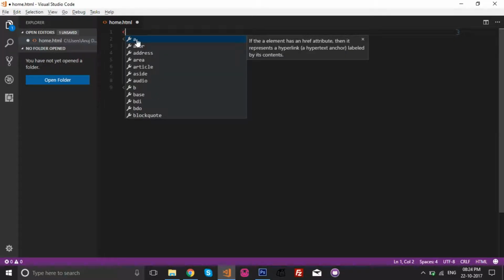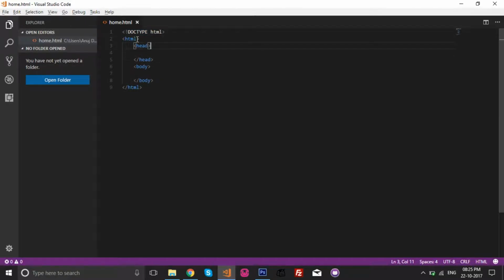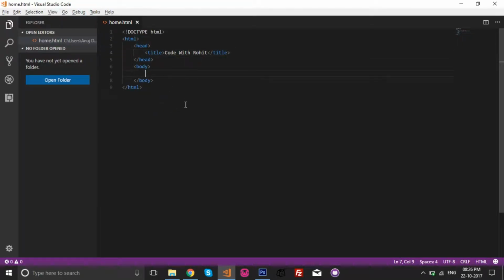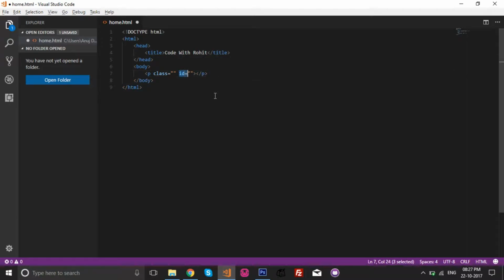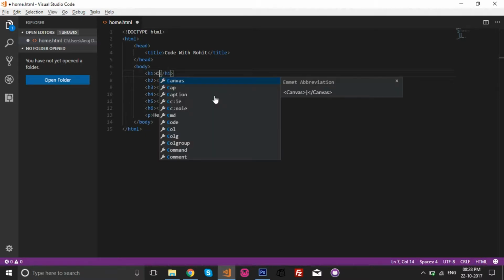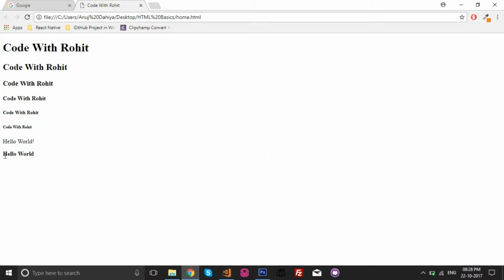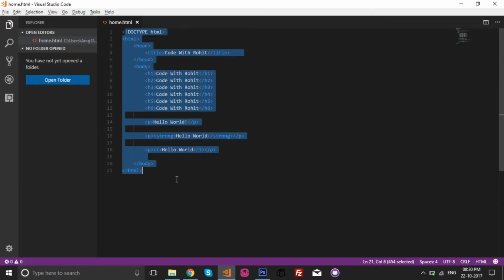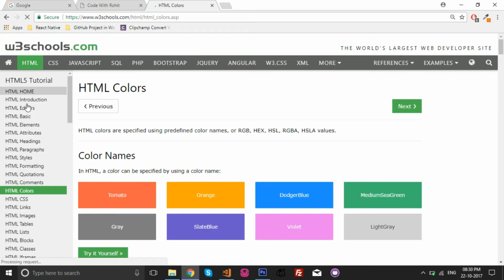Quick start with HTML easy and simple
A very quick breif about how you can start a new HTML project with easy and simplicity. HTML is a very easy language to code yet very powerfull to create any web page.